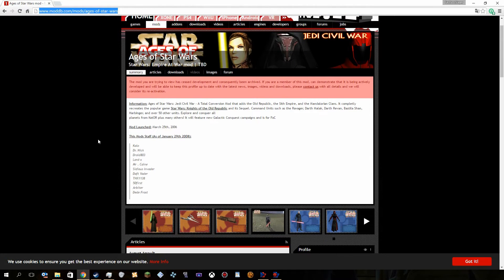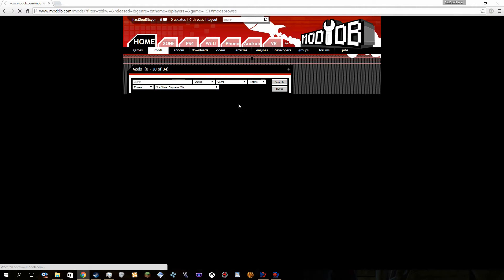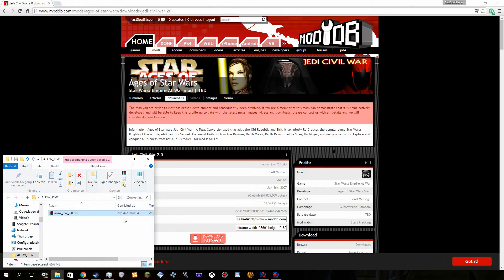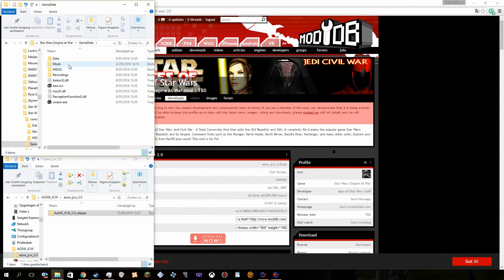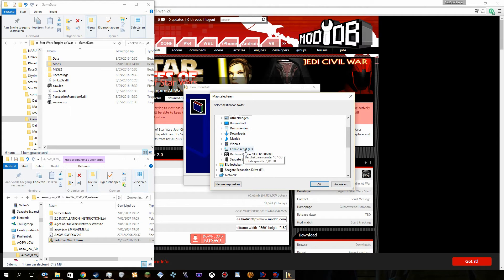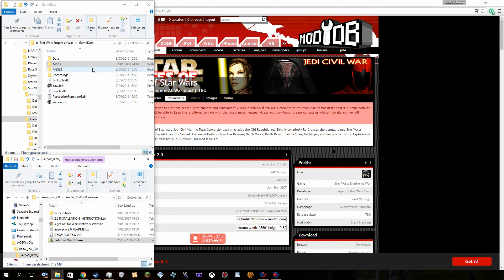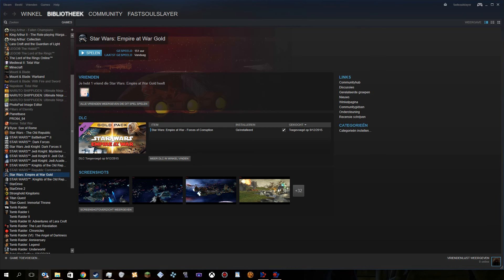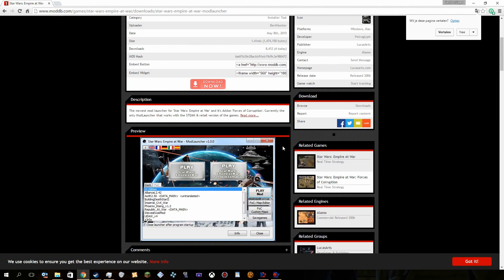how to install Jedi Civil War for Star Wars Empire At War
Steam launch options  swfoc MODPATH=Mods\aosw_jcw